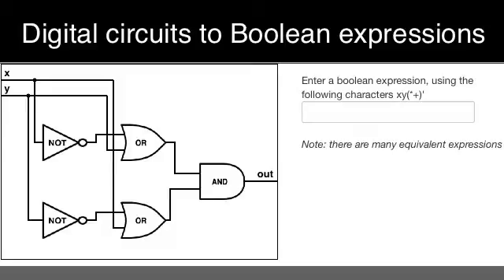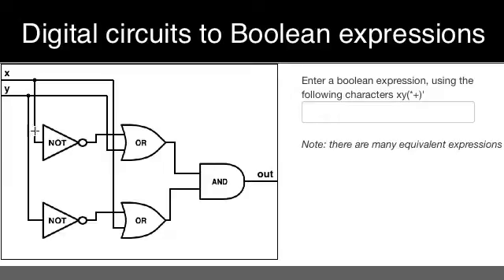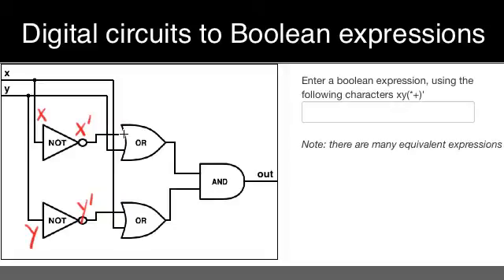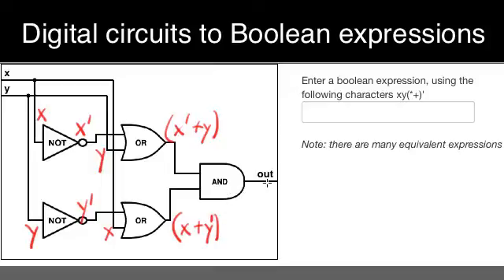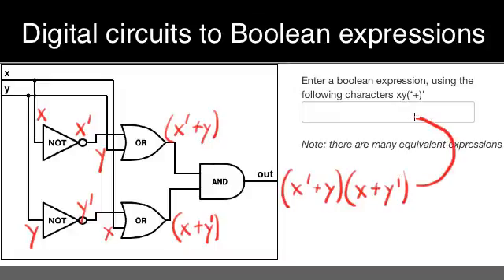Convert digital circuit to a Boolean expression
How to generate a Boolean expression from a digital circuit.